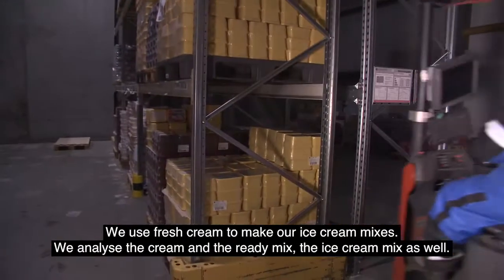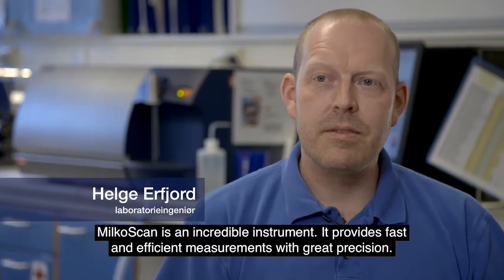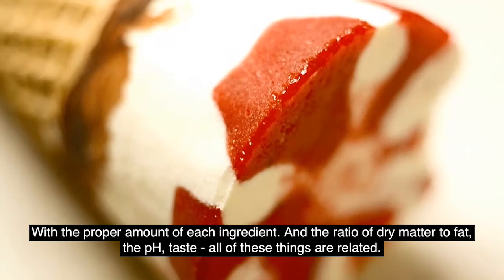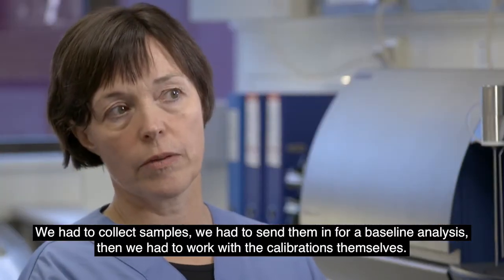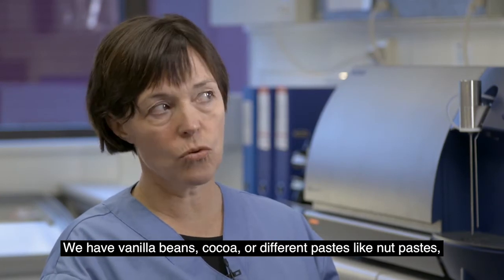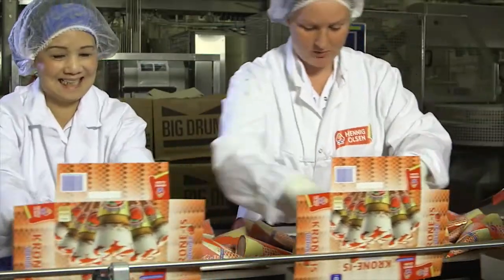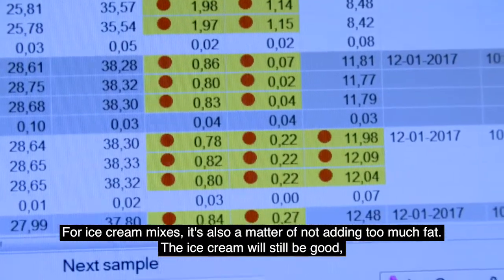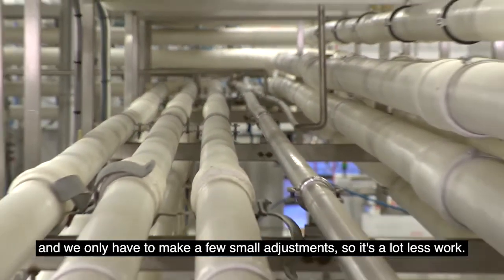Ice-cream analysis made simple with MilkoScan FT1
For Norwegian ice-cream producer Hennig Olsen Is, the MilkoScan FT1 has become an indispensable tool for ice-cream analysis, to control the composition and consistency of their products.